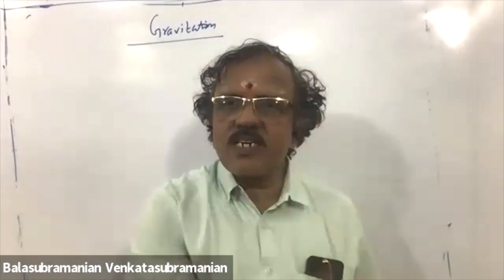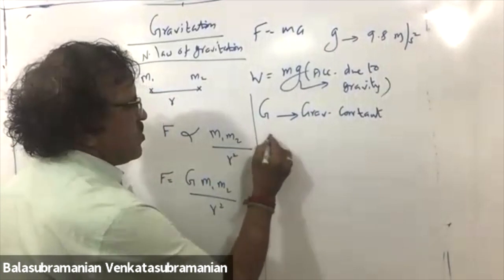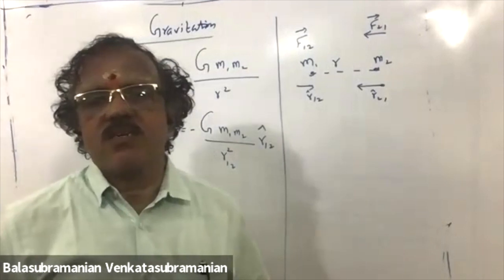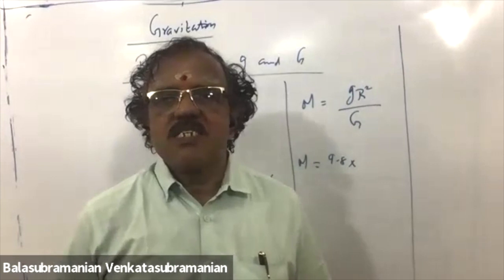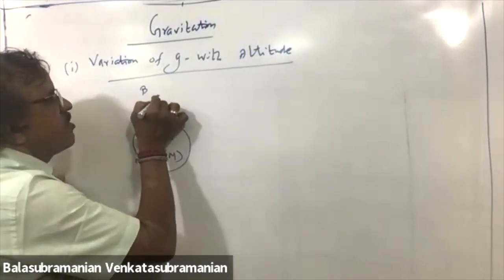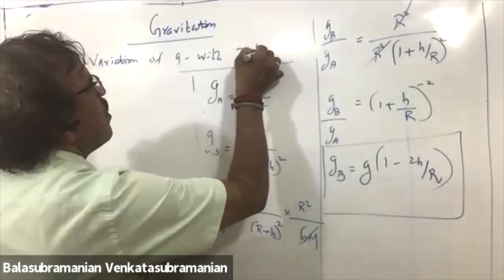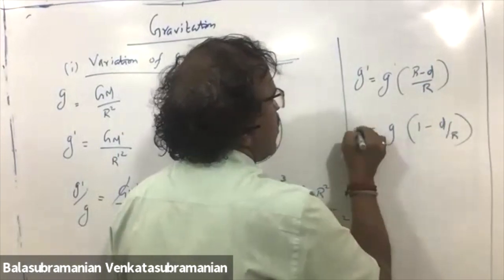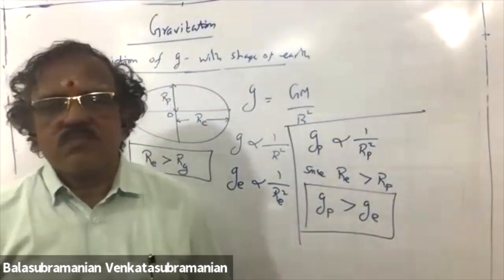Gravitation: Part 1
VBS will be teaching basic concepts in Physics, separated as chapters. Each chapter will be divided into modules or parts to keep the lecture series useful for everyday view for students. Do write or send feedback in case you need a lecture on any other topic. This video is part of the series "Learning modules". This video is Part 1 for the chapter "Gravitation" (1/2)